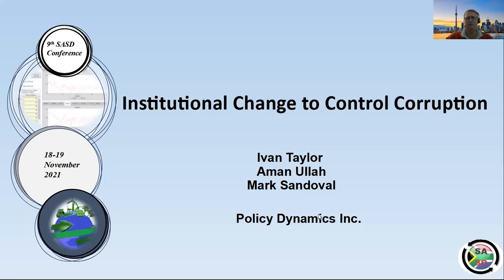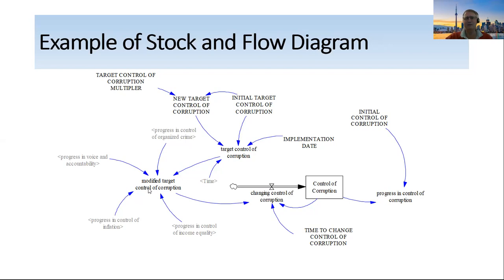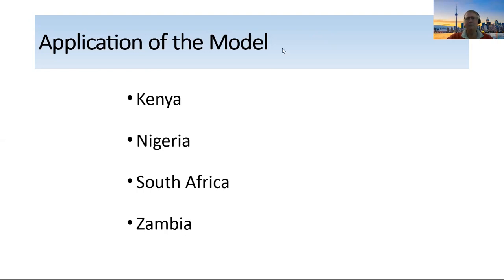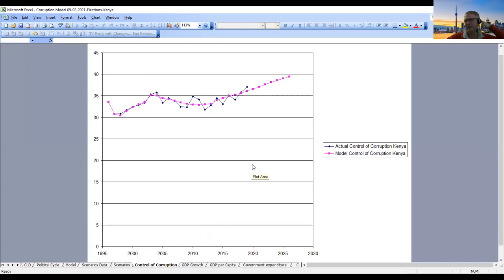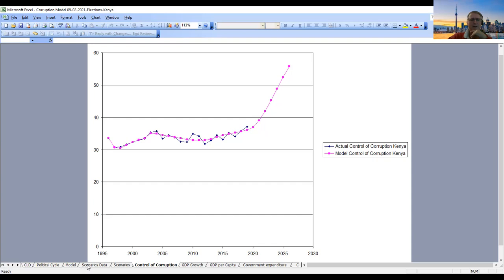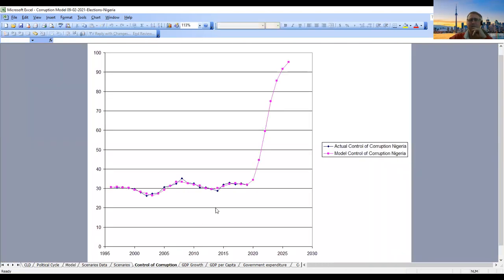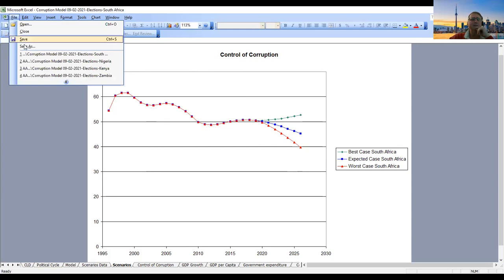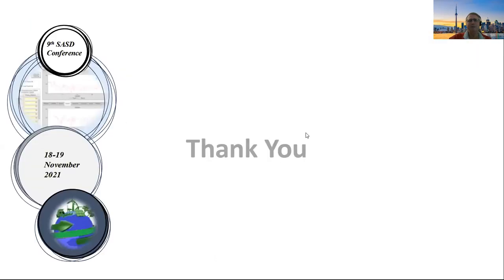Institutional Change to Control Corruption - African Examples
This is a presentation I gave at the South African System Dynamics Conference on November 18th, 2021 on our work on institutional change to control corruption. I show the results for four African countries: Kenya, Nigeria, South Africa, and Zambia.